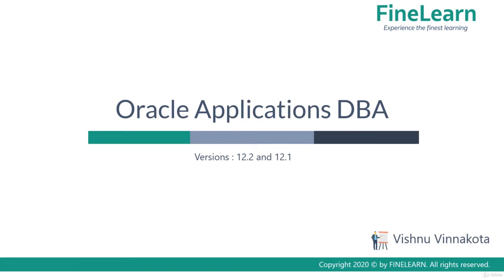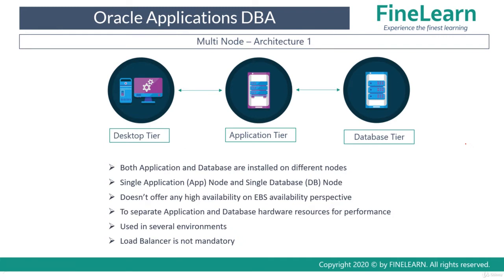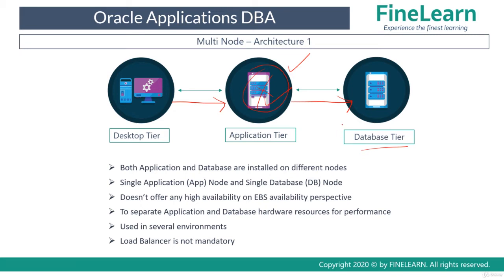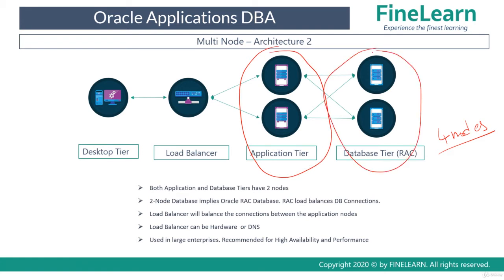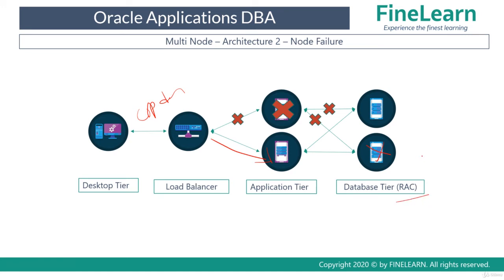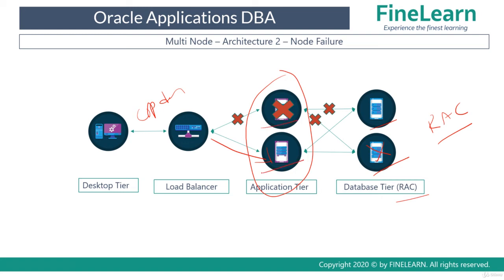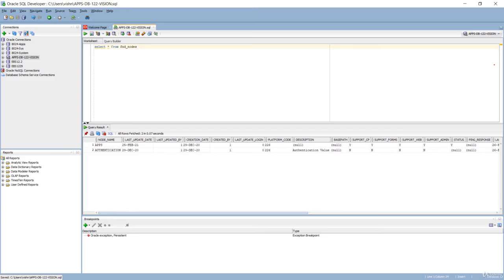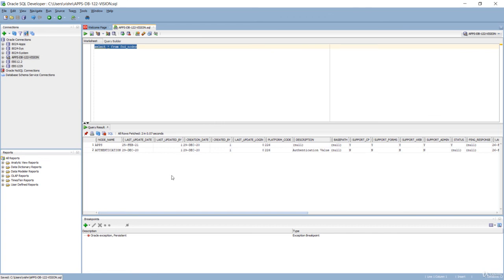Single Node and Multi Node Environments - Oracle Apps DBA - E-Business Suite R12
What you'll learn:
System Administration
Concurrent Processing